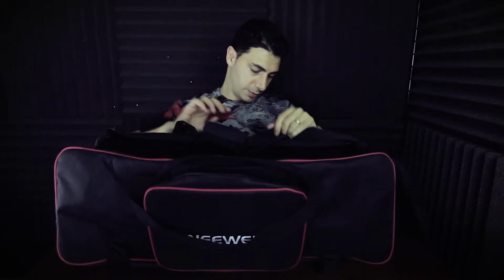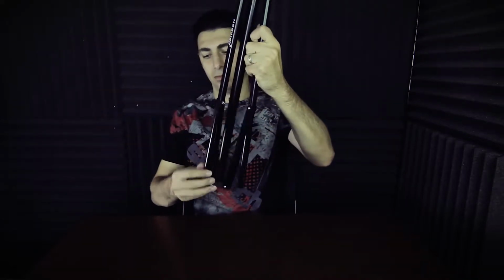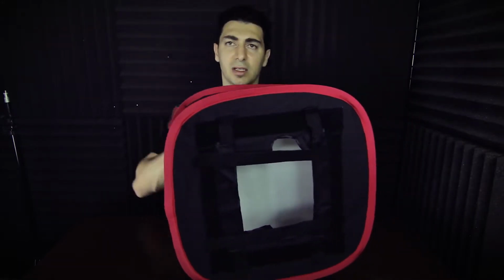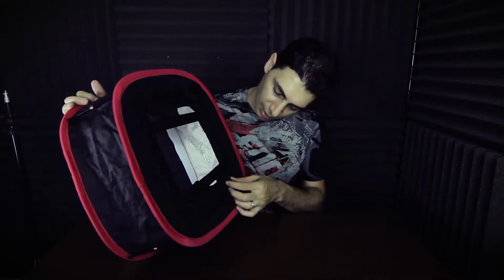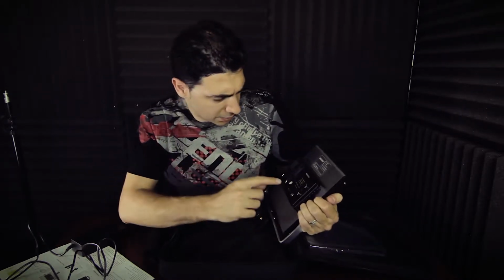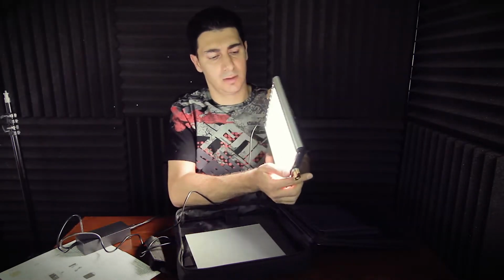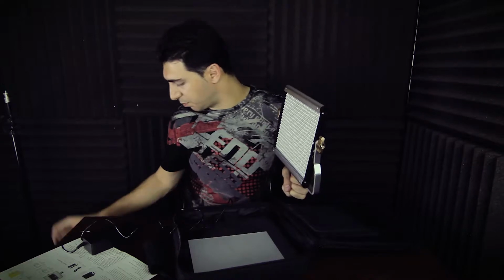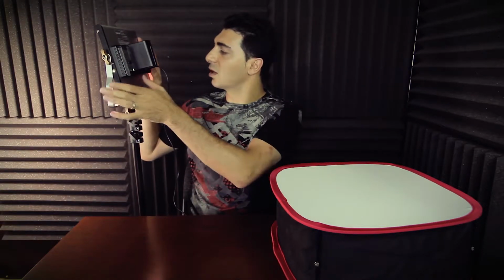The Best LED Lighting Setup for Youtube Creators! Cheap Studio Lights!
I will show you the best full studio LED light setup package to use for video and photography either in the studio or on the go.
Buy it in USA - Full Package 2 each (Light, Stands, Softboxes) 2 Batteries Charger Batteries with charger
Buy it in Canada - Full package without Softboxes Batteries with charger Extra Capacity Batteries

The Good:
- Great Value
- Lots of things (Lights, Stands, AC Adaptor, Carrying Bag, Softbox, Batteries)
- Will save your equipment when power goes out suddenly
- Good quality LEDs and very bright

The Bad:
- Stands & softbox may not last for many years but will still give you lots of use (depending on your usage)

Canon 60D Camera
Canon EF 50mm f/1.4 USM Lens
Tokina 11-16mm f/2.8 Lens
Zoom H1 Handy Portable Digital Recorder
HDV-Z96 96 LED Light Kit
Julius Studio Photo Studio Kit
Similar to my setup (only lights) with 5 bulbs per lightbox Linco Lincostore 2000 Watt Photo Studio Lighting Kit With 3 Color Muslin Backdrop Stand

Find me here:

Web (website redesign coming in the next few weeks)